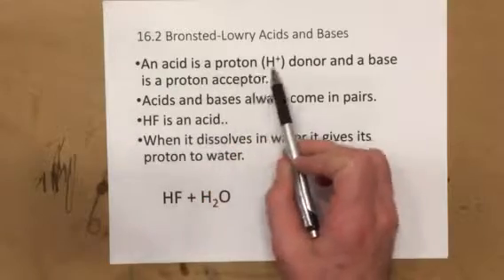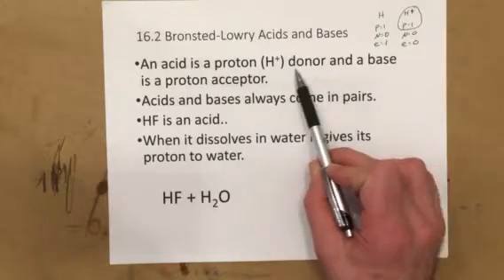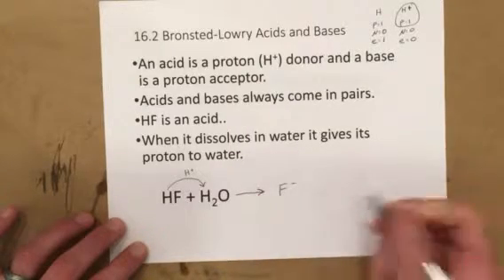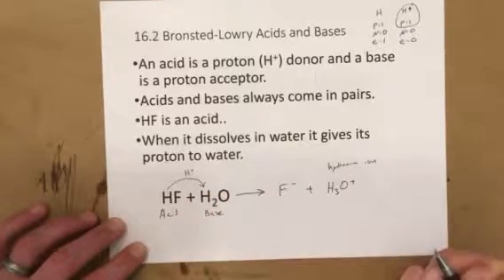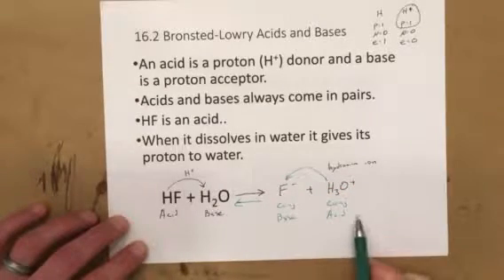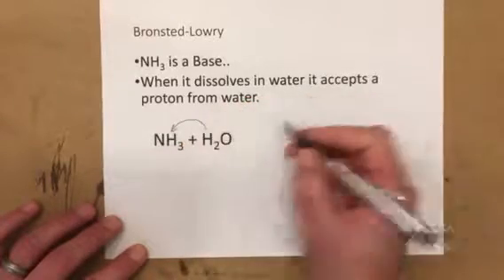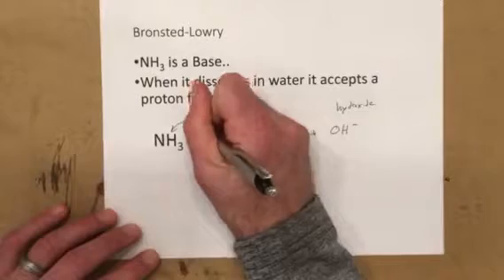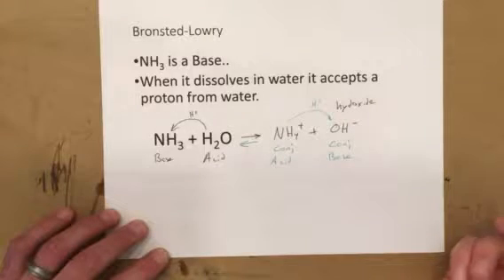16.2 Bronsted-Lowry Acids and Bases